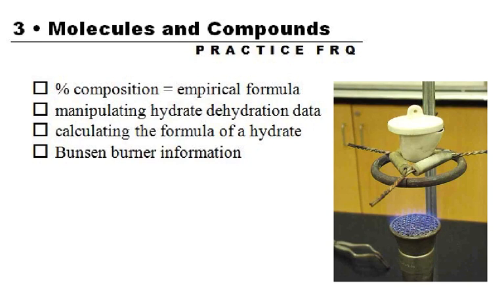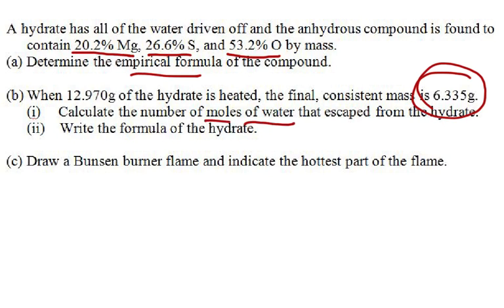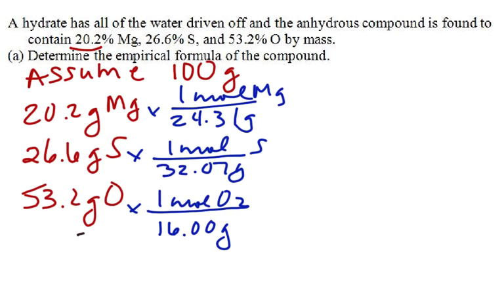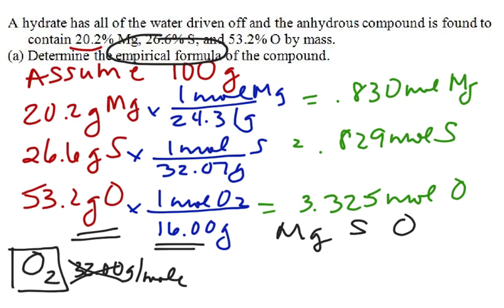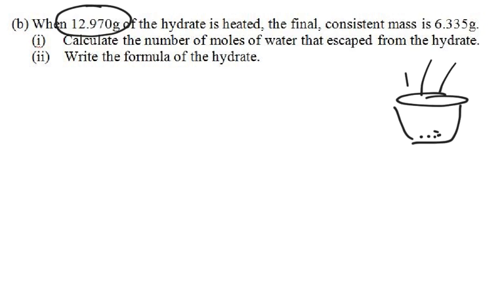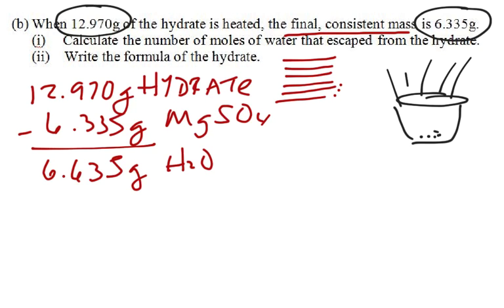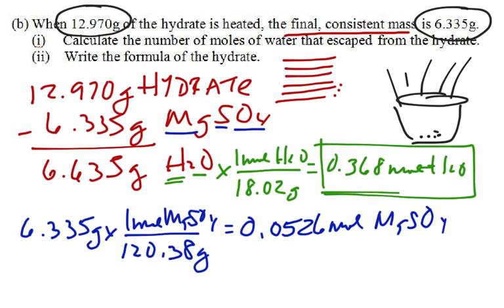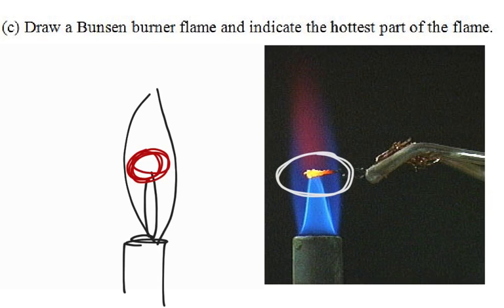AP Ch 3 -- Practice FRQ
This is a walk-through of the practice Free Response Question that we posted for this chapter.